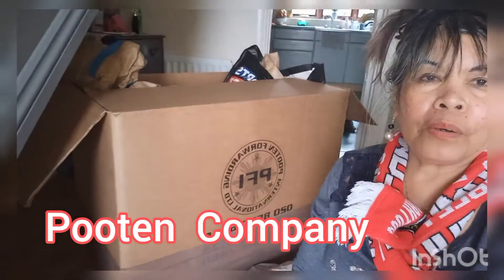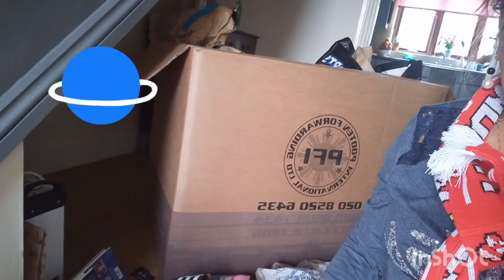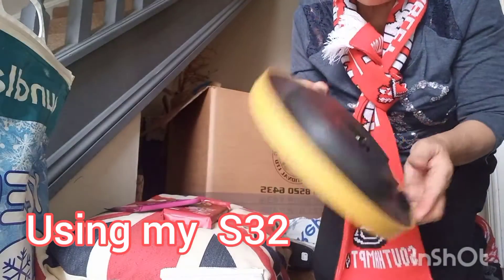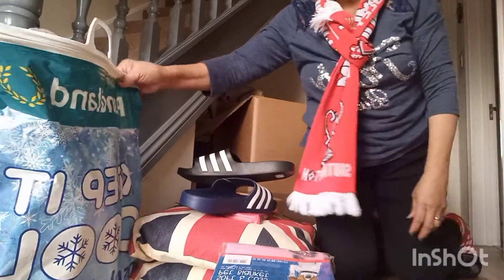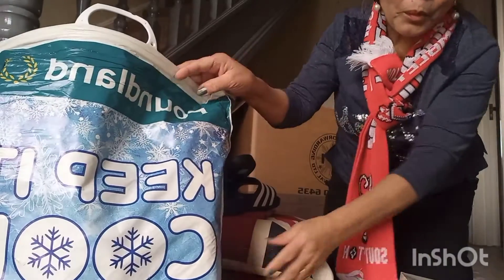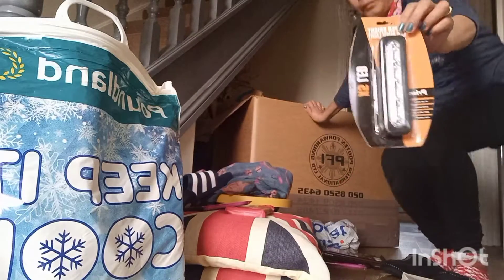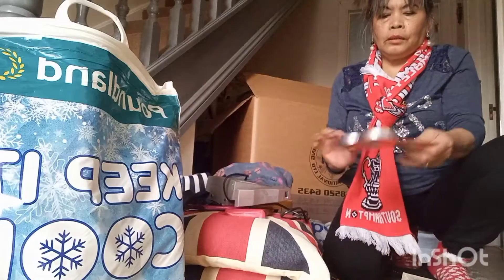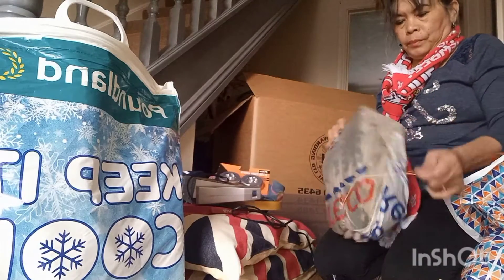BALIKBAYAN VLOGS Using My New S32 Galaxy